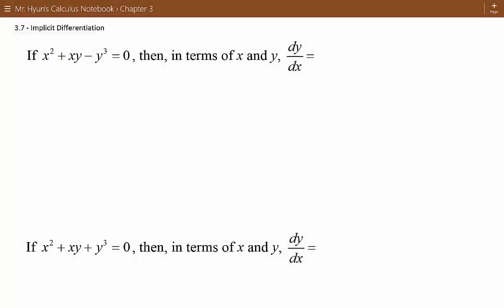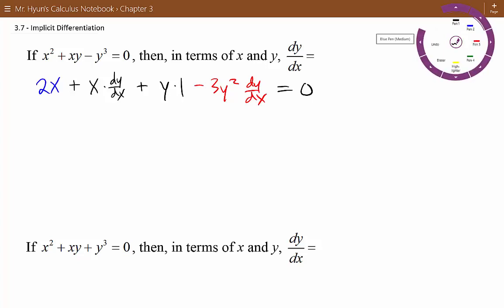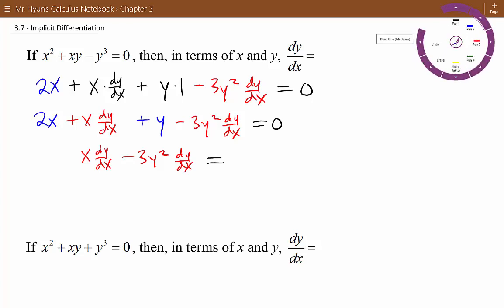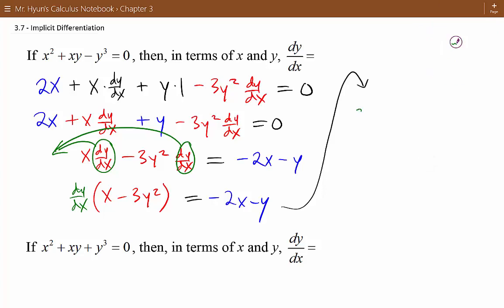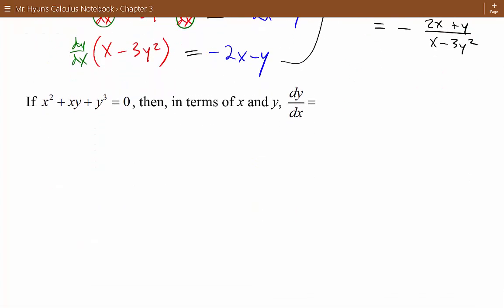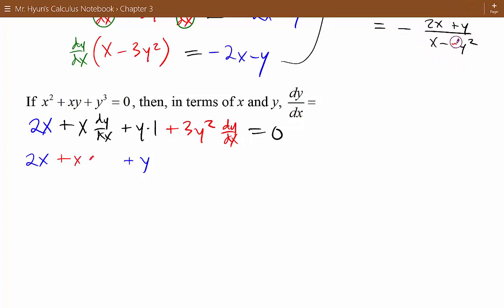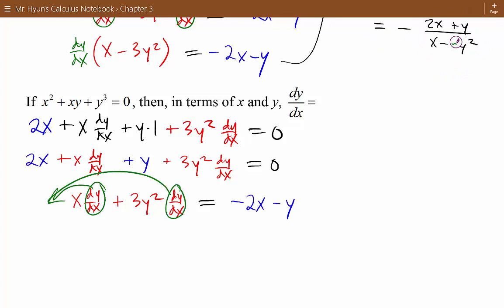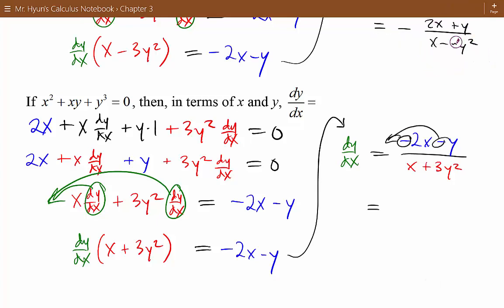3.7 - Implicit Differentiation